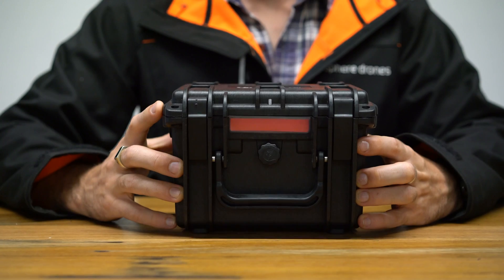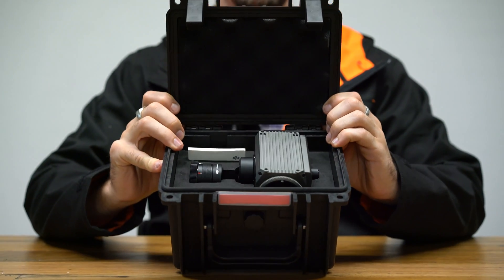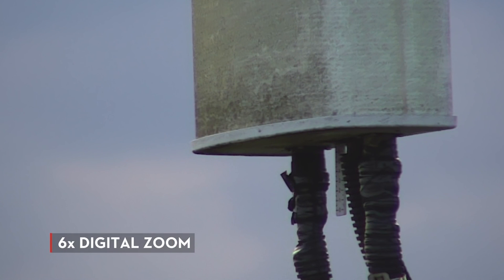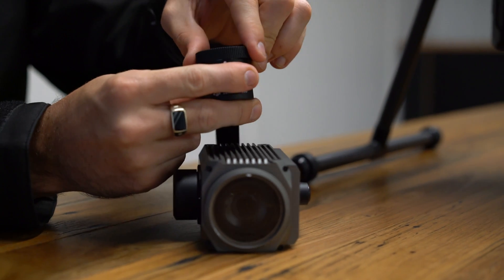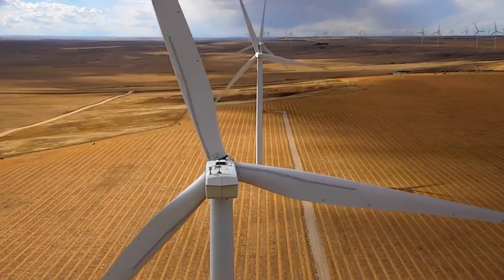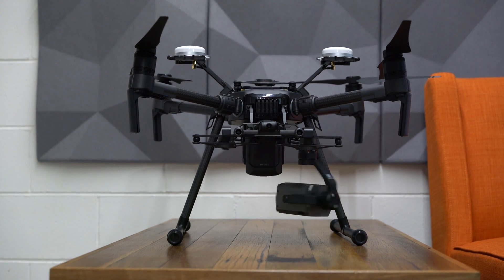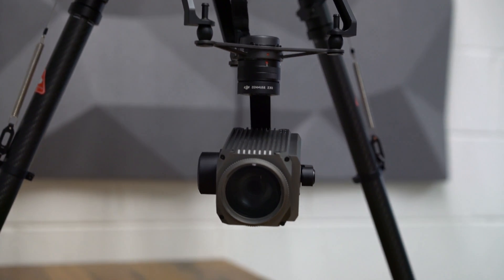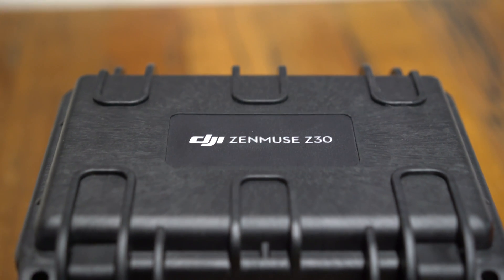Drone Talk | Zenmuse Z30 Camera | Sphere Drones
introducing the ZENMUSE Z30
DJI's most powerful fully integrated aerial zoom camera!
The camera platform offers up to 30x optical magnification and an additional 6x digital zoom.
This allows the pilots to fly close enough for a thorough inspection without any risk of close proximity flying
Its zoom capabilities make this camera custom suited to a range of different asset inspection requirements.